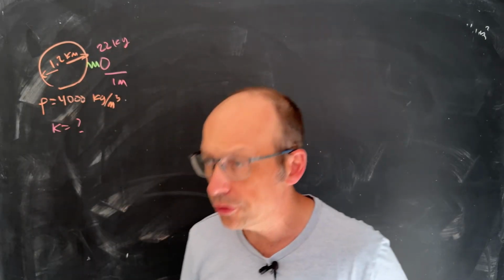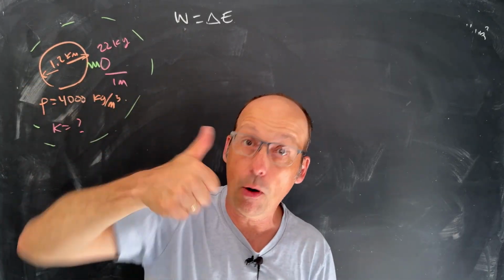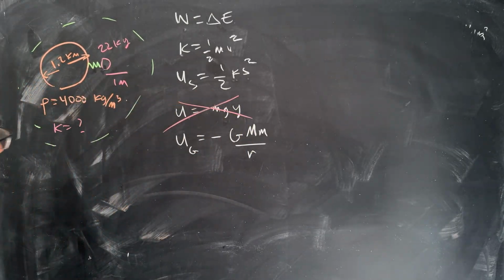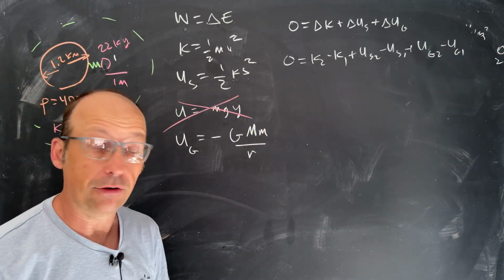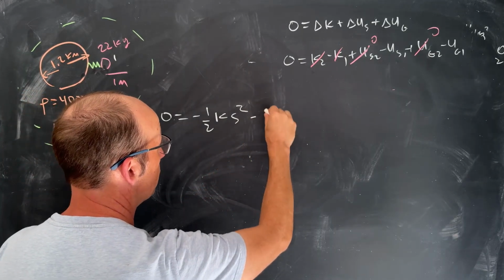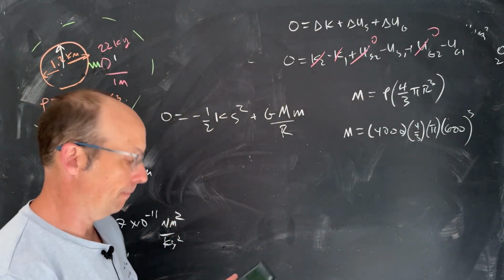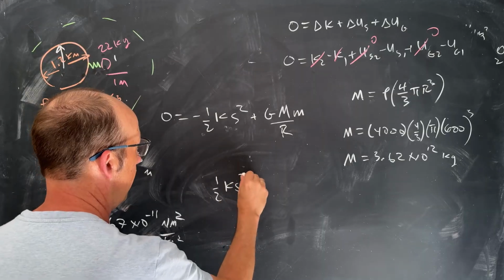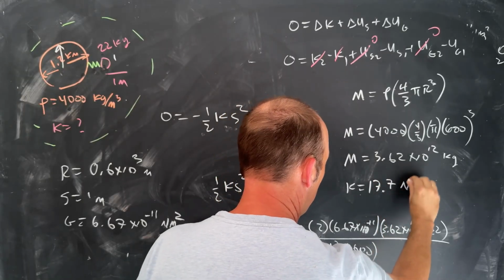Physics Problem: Spring to Launch an Object Off an Asteroid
An asteroid is spherical with a diameter of 1.2 kilometers and a density of 4,000 kilograms per cubic meter.  You have a spacecraft with a mass of 22 kg you wish to launch from the surface so that it completely escapes the asteroid.  To do this, the spacecraft will use a spring compressed by 1 meter.  What is the minimum spring constant for this spring?